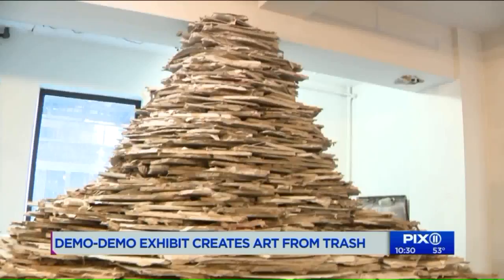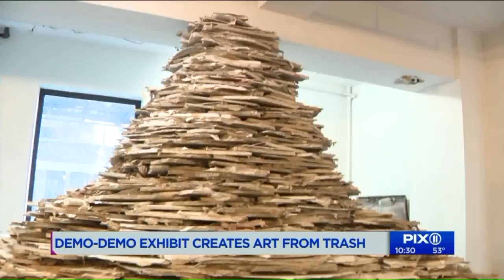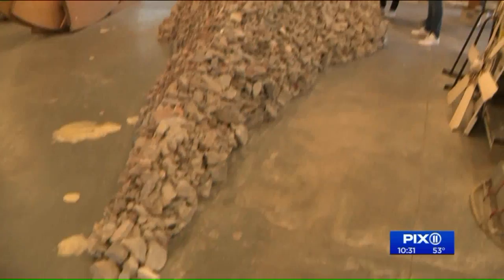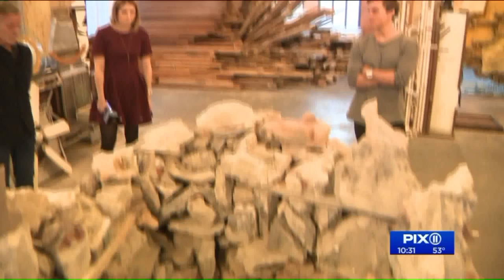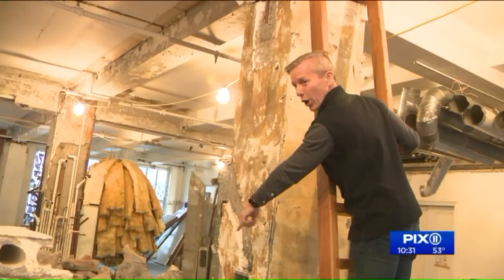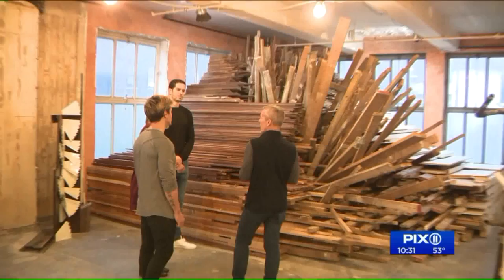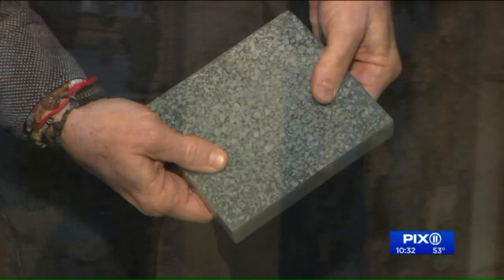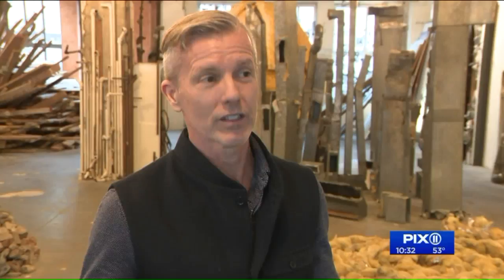Demo-Demo exhibit creates art from trash, sheds light on sustainability